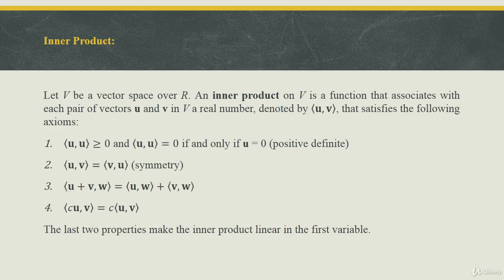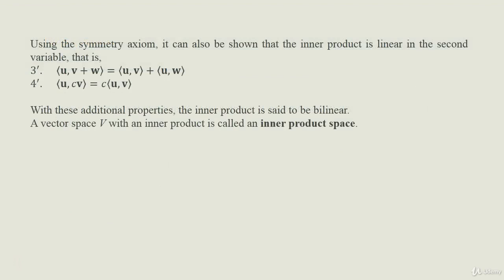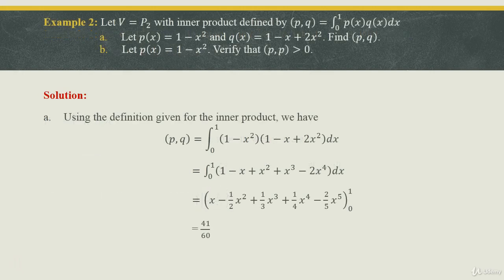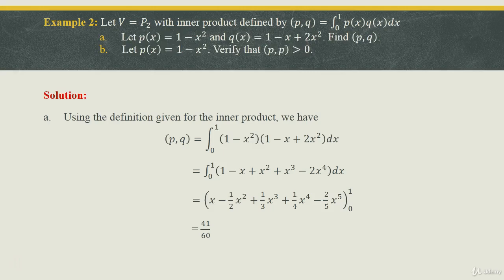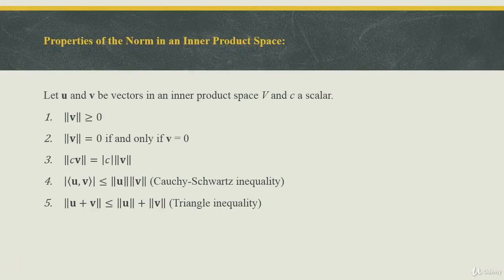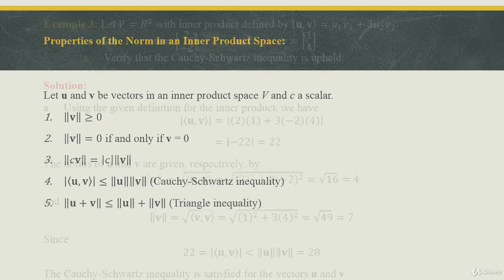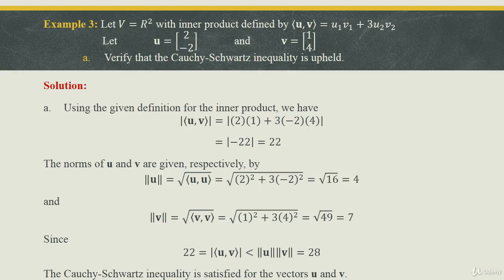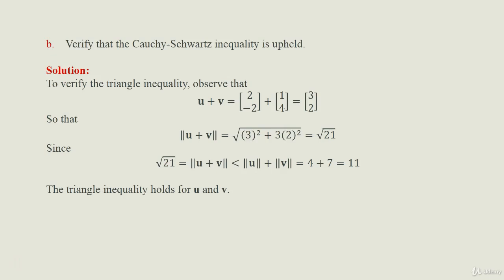Inner product spaces in Linear Algebra and Geometry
Linear Algebra and Geometry
Engineering Sciences
Mechanical  Engineering
Mechatronics Engineering
Electrical Engineering
Internet Engineering
Computer Science Engineering
Mathematical Analyisis 1
Calculus 1
Video Preview Definitions